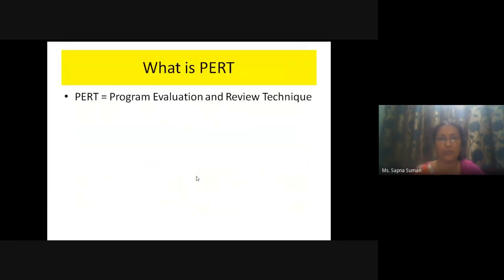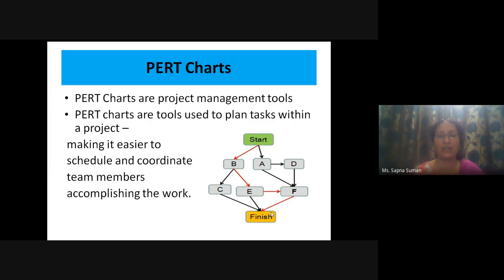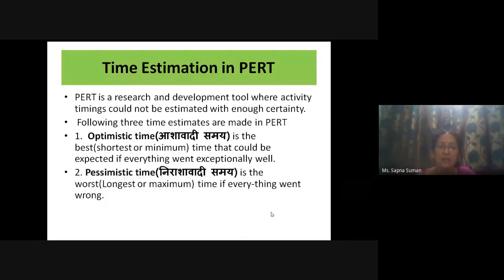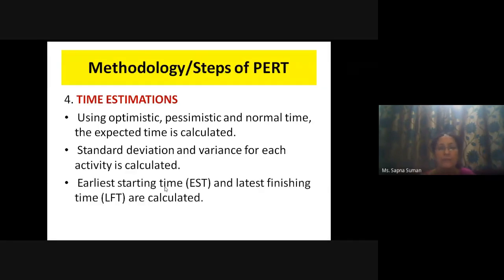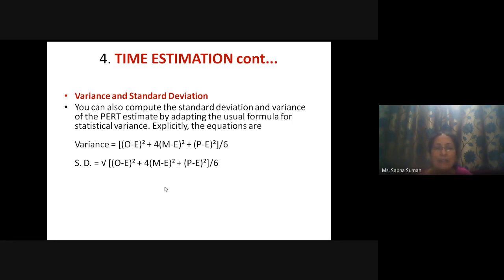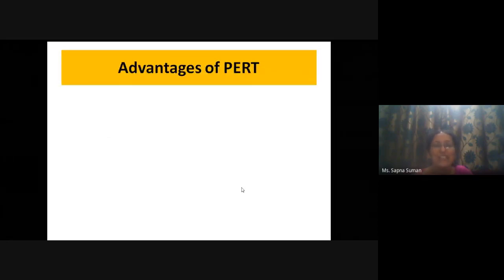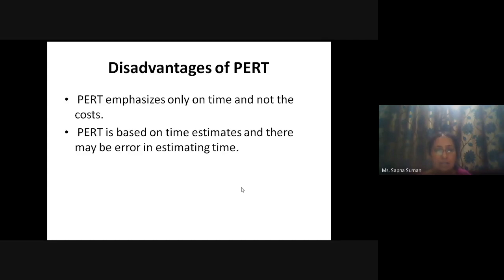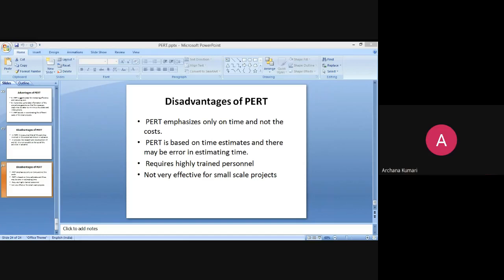Online Class-MSC-04 (M.Ed.) Sem.-IV - PERT - Ms. Sapna Suman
Program Evaluation and Review Technique (PERT)